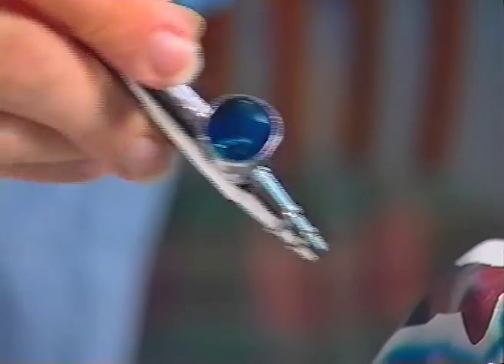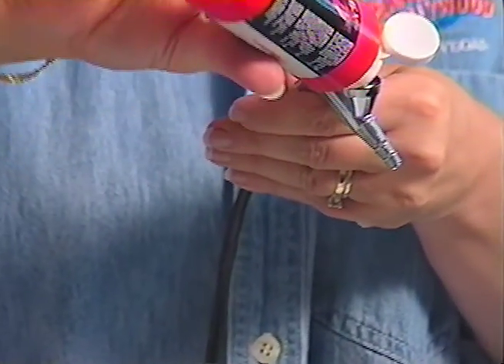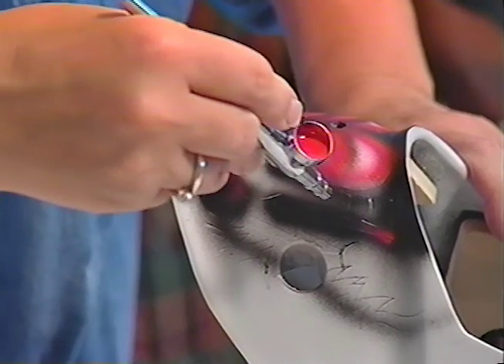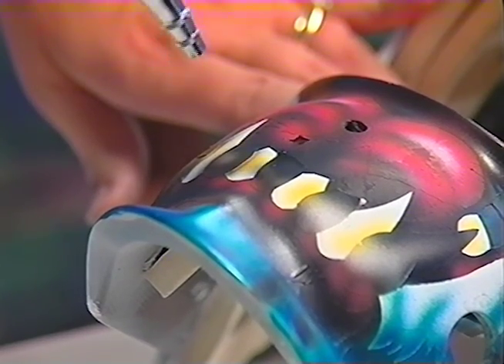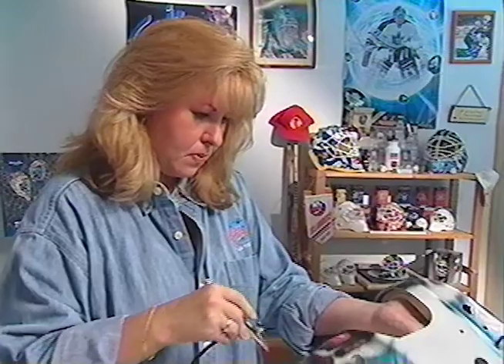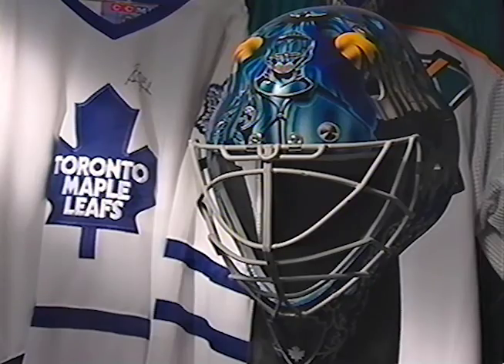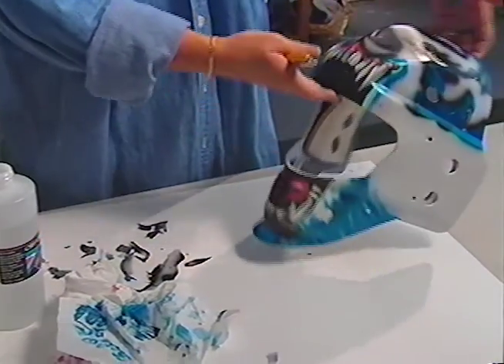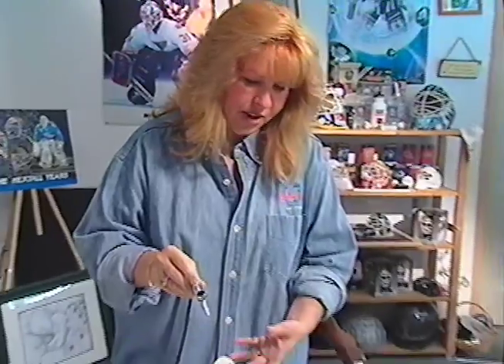It's a Living - Hockey Mask Painter